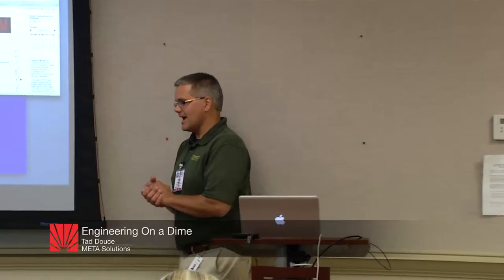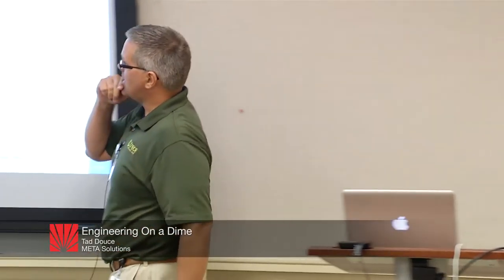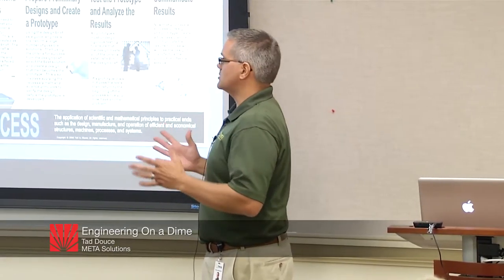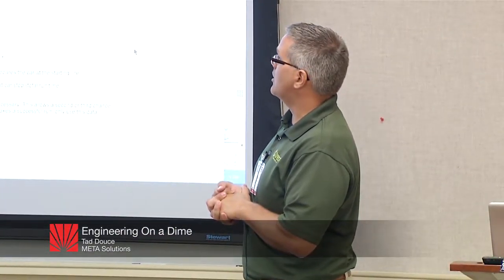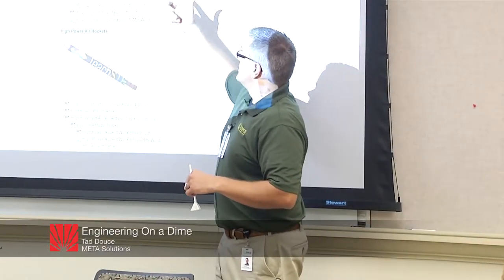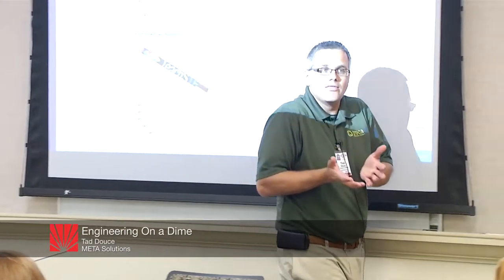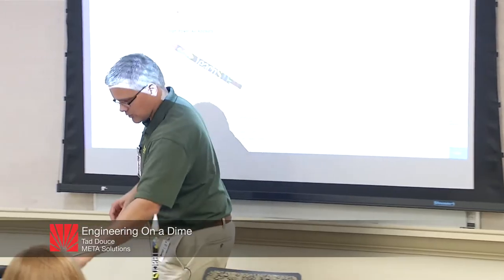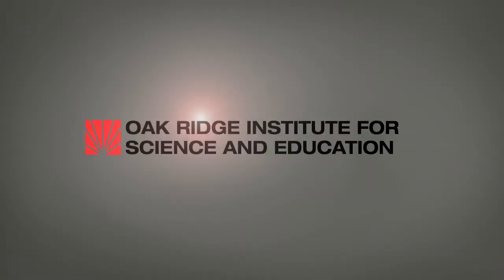ORISE | Engineering On a Dime